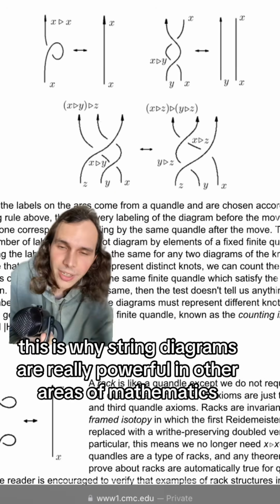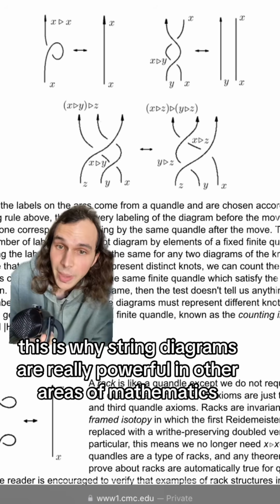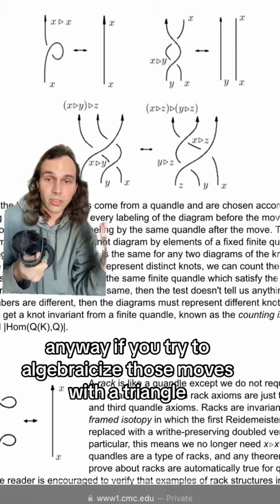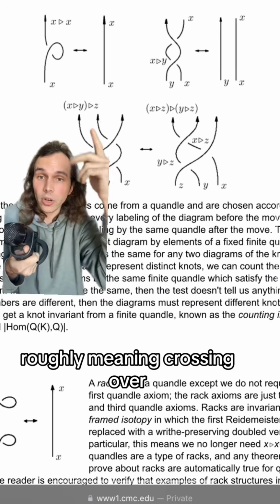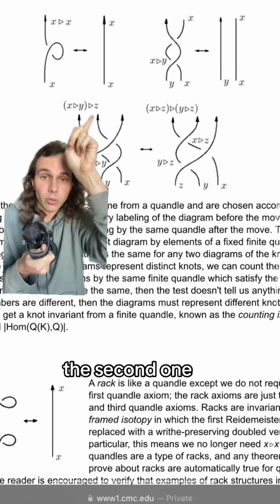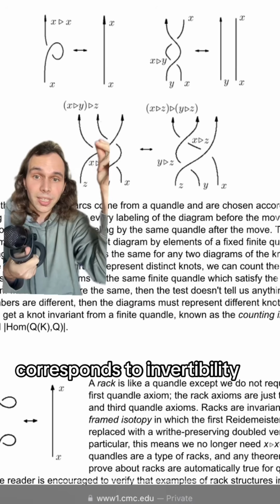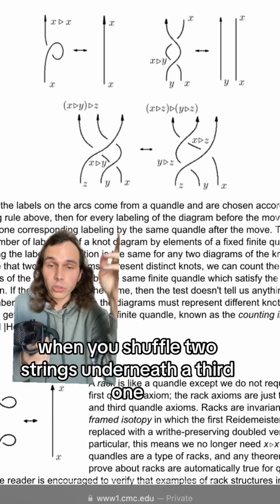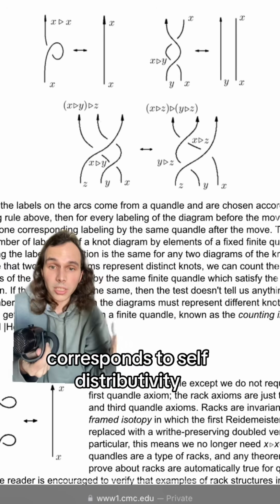Quandles and Knots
Knot theory is so cool!